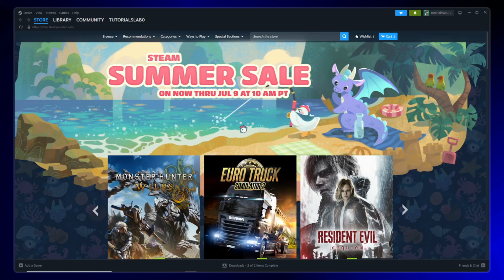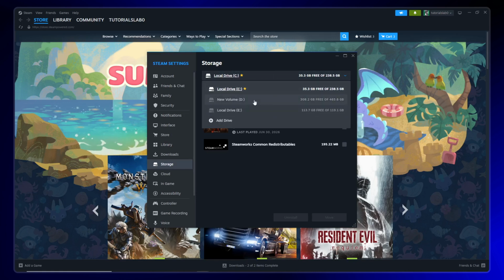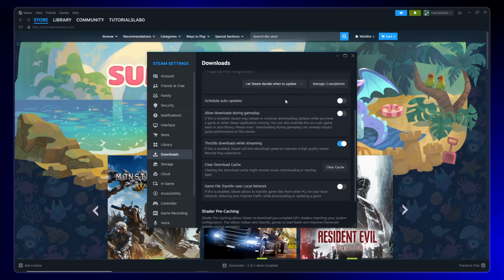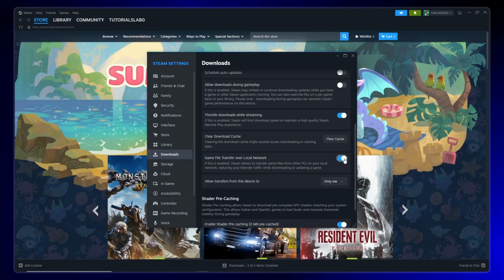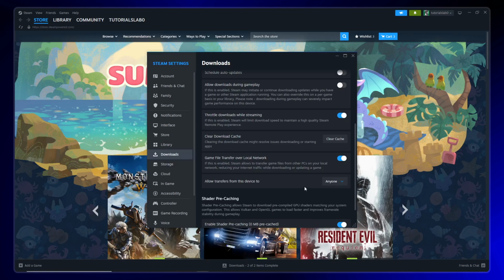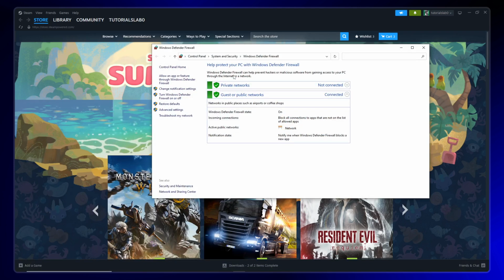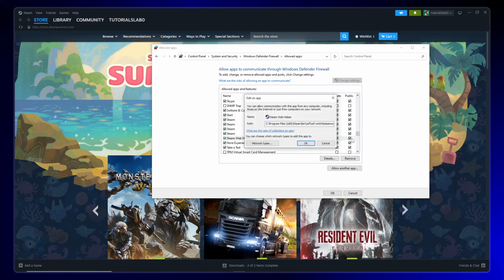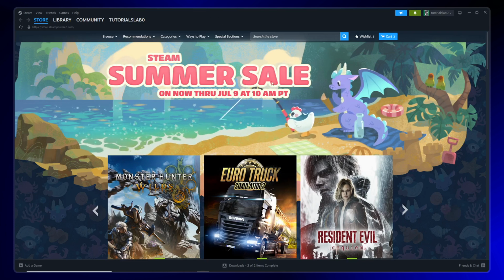How To Fix Steam Game Install Download Network File Transfer Not Working | Tutorial 2026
By the end of this video, you’ll know fix Steam game install download not working, Steam network file transfer error solution, troubleshoot Steam game download problems, resolve Steam install not starting issues, why Steam games won't download fix, how to fix Steam download network error, Steam game installation stuck resolving, getting Steam games to download correctly, Steam download queue not progressing fix, repair Steam client download issues, Steam game updates not downloading tutorial, resolve Steam game transfer problems